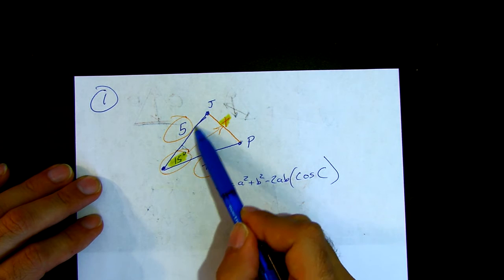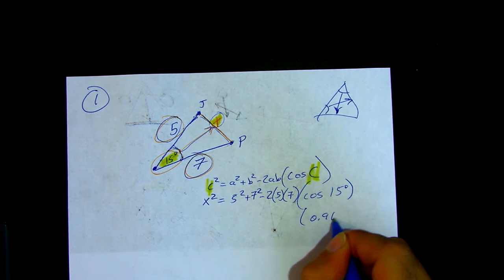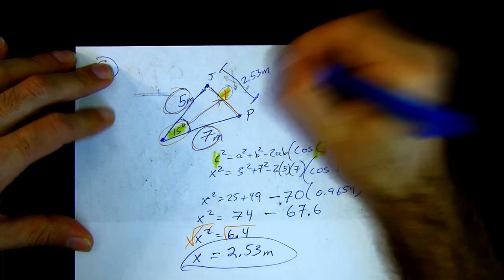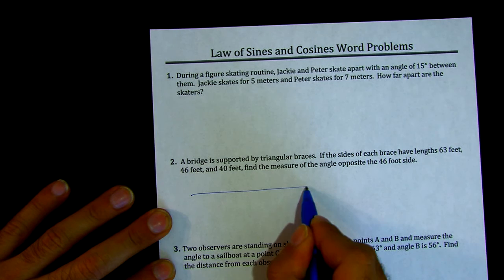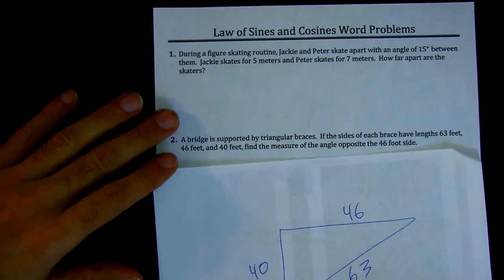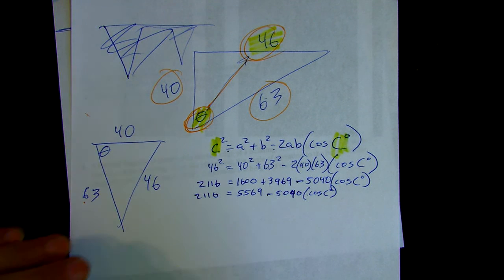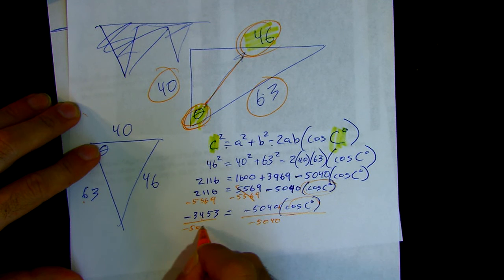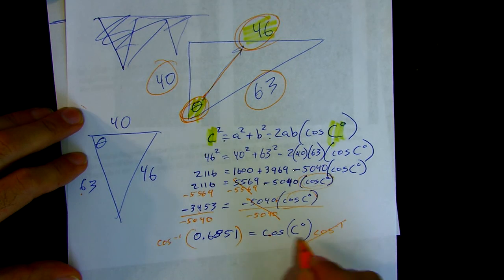M3 Lesson 3.2.3 Applying the laws of sine and cosine